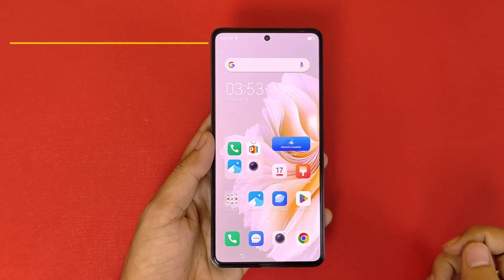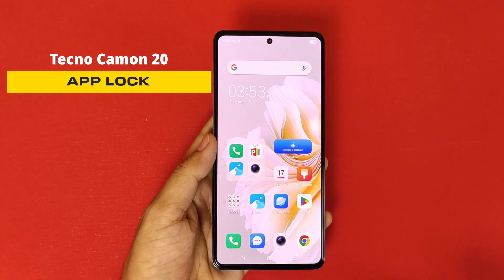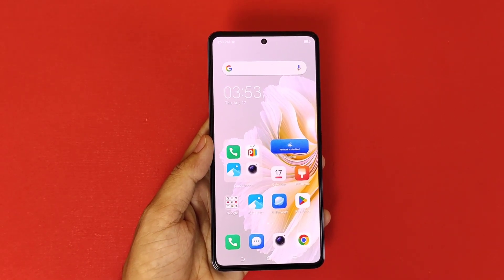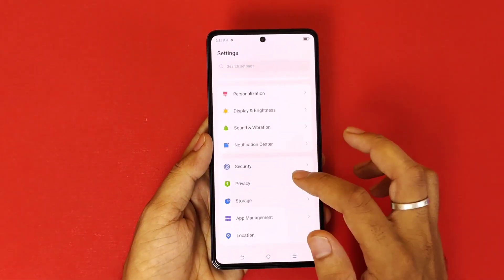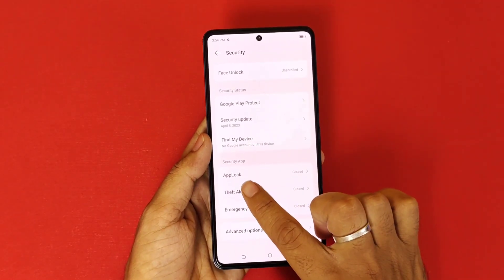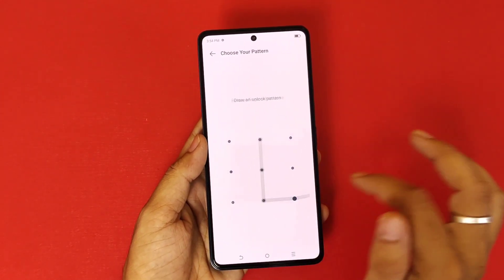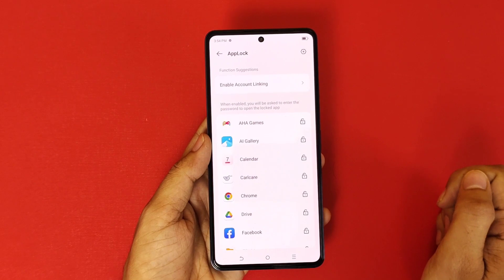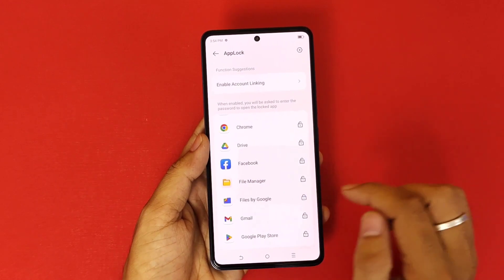How to set app lock in tecno camon 20, tecno camon 20 app lock setting